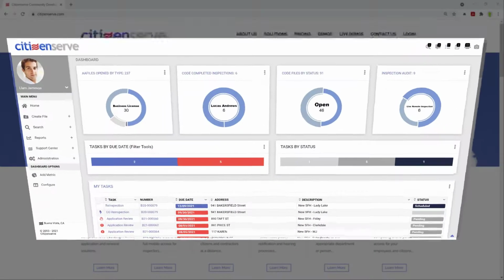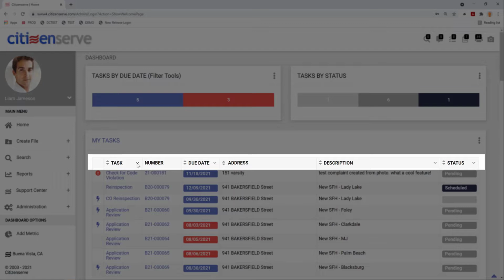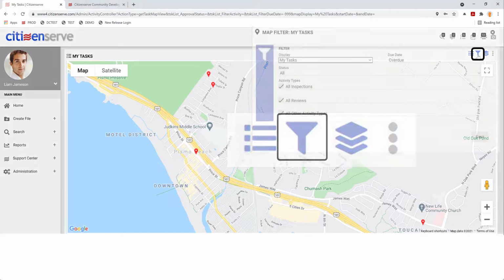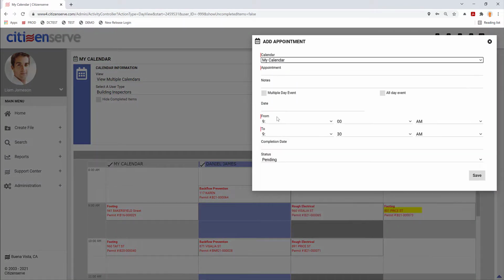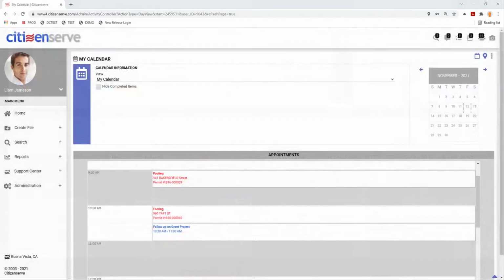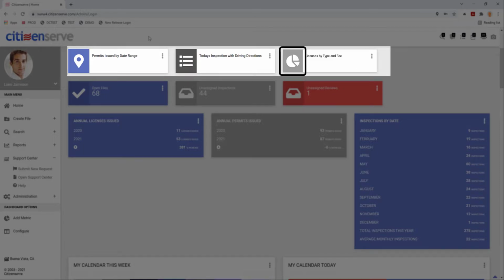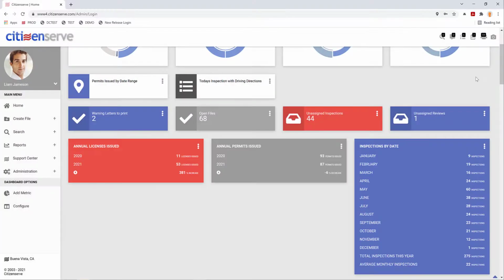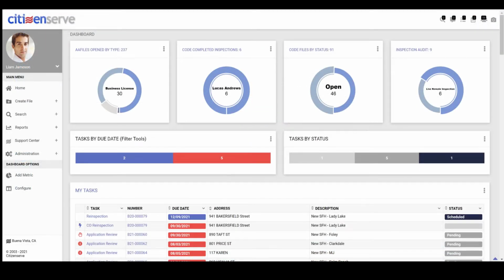Citizenserve New Release Dashboard Review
Check out our Review of the new Dashboard (home page) in Citizenserve's New Software Release!  Existing customers migrate to the new version for free, or visit our and ask for your demo to see how our Community Development Software Suite can serve your community.